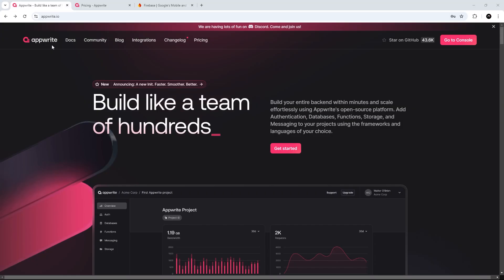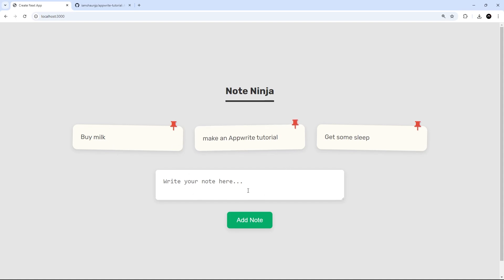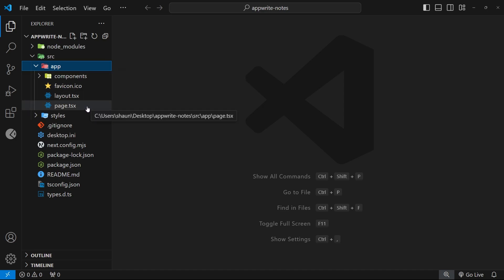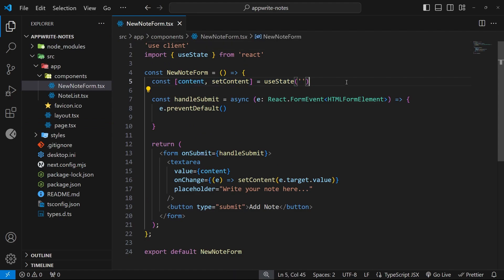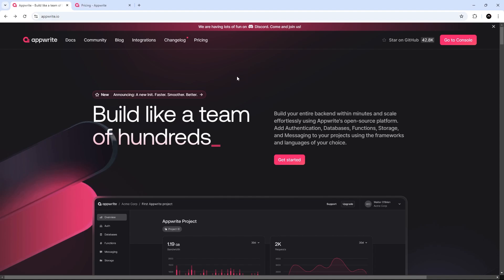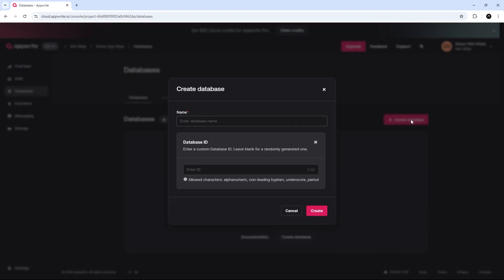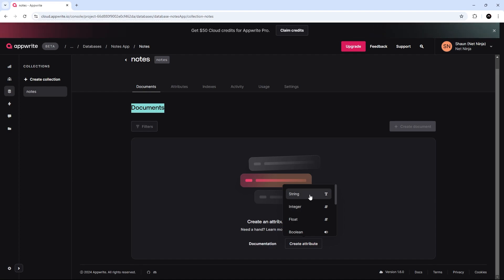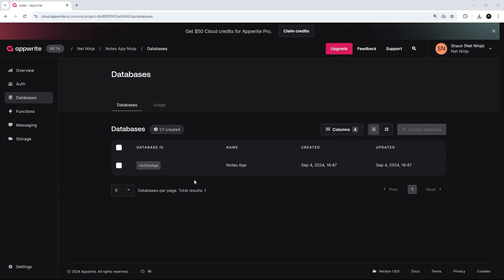Appwrite Database Tutorial #1 - Intro & Setup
Appwrite is a backend-as-a-service platform, that provides database, authentication, storage, cloud functions and other services. In this Appwrite tutorial, we'll be exploring how to set up and use an Appwrite database.